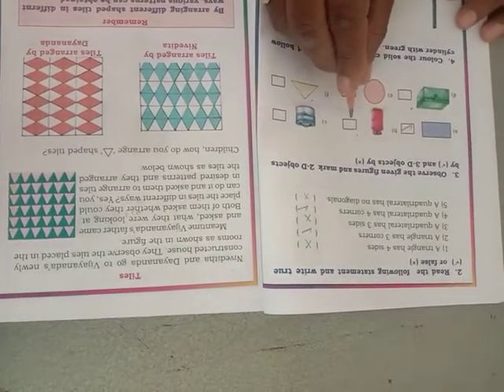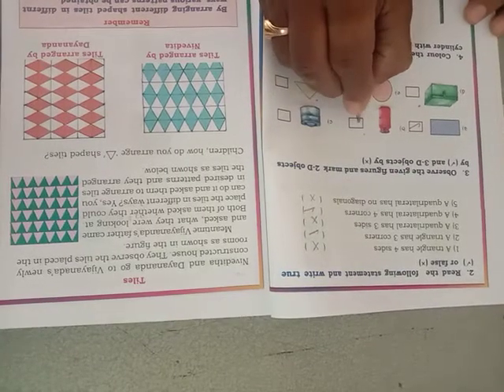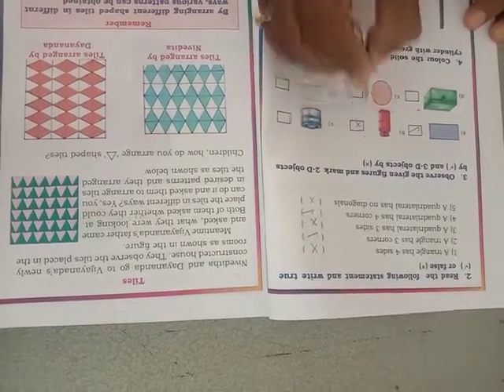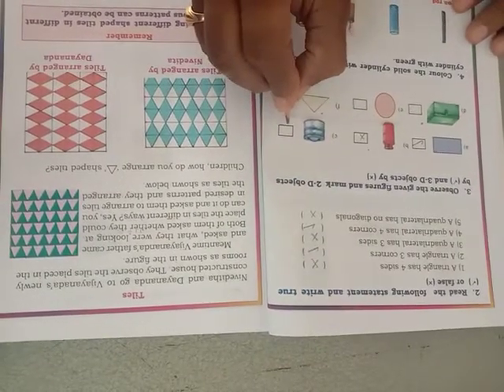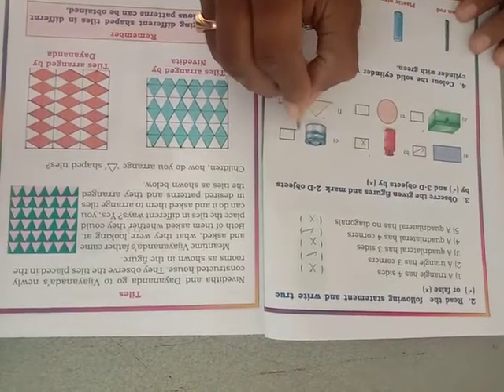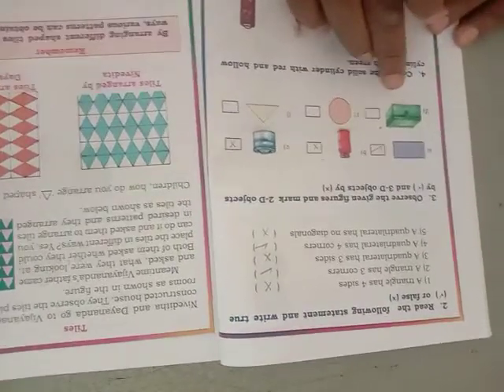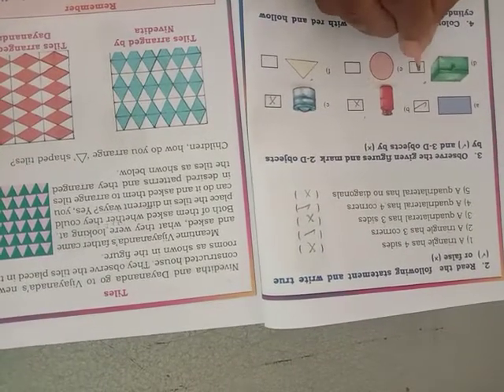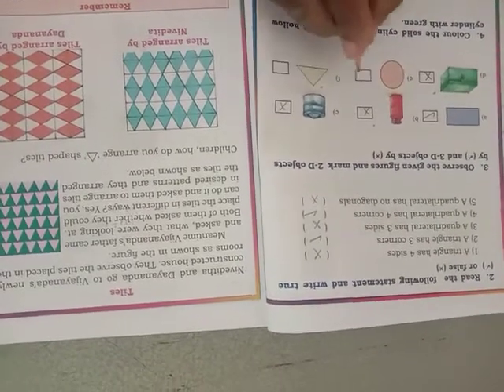Class :3 standard mathematics chapter no. 1 shapes solid cylinder and hollow cylinder